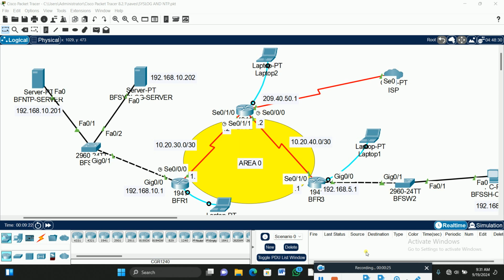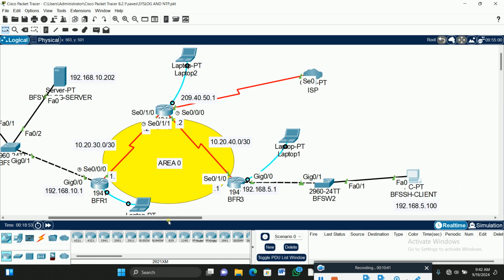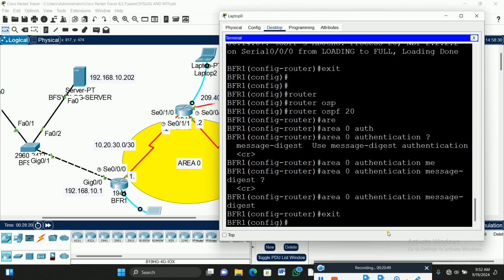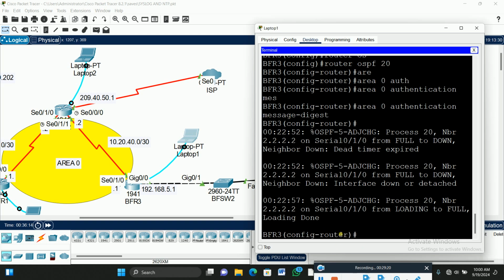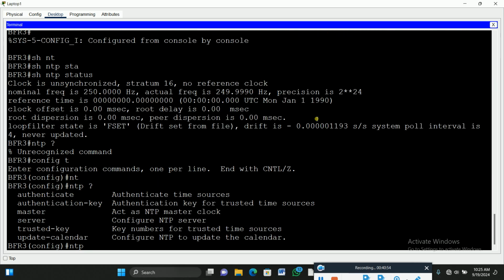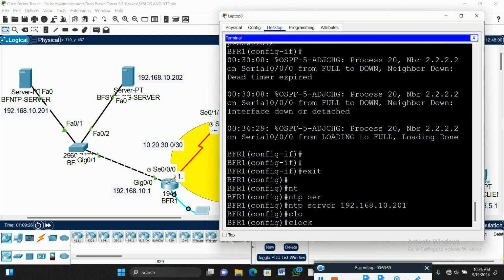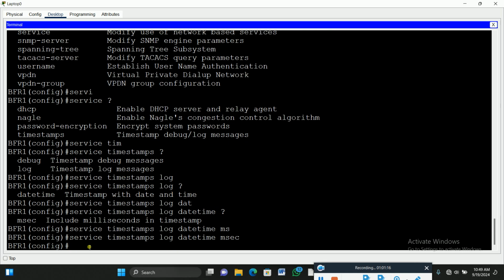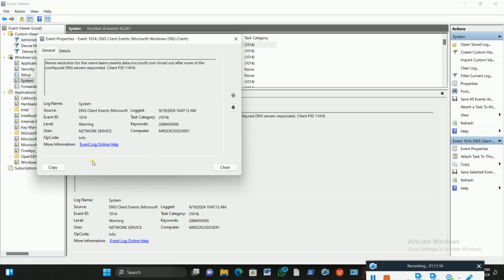HOW TO CONFIGURE NTP AND SYSLOG SERVERS ON CISCO ROUTER PART 2